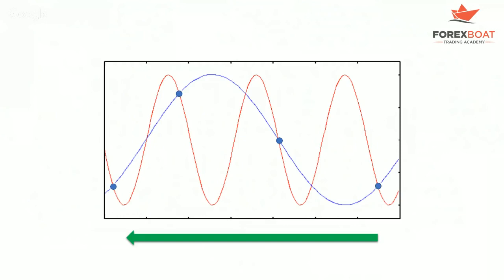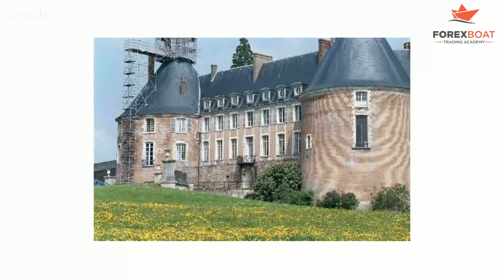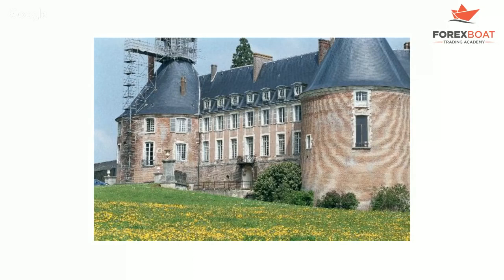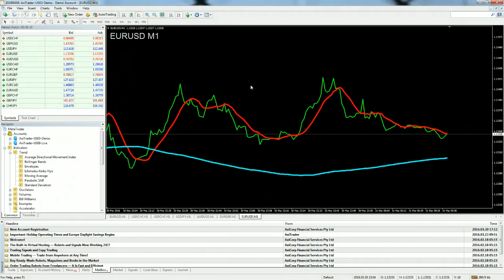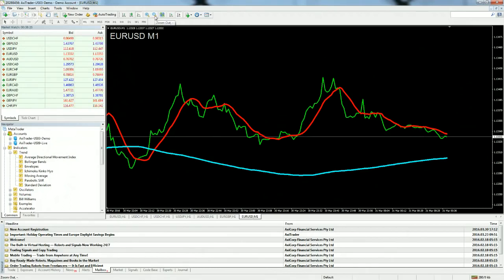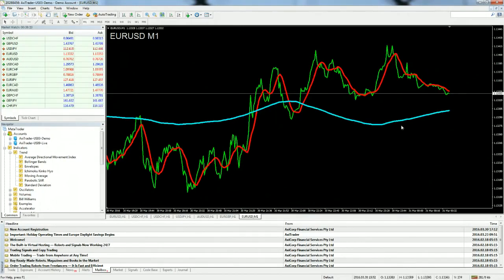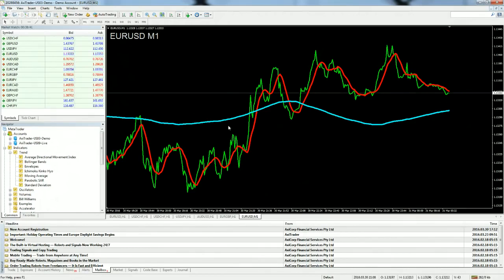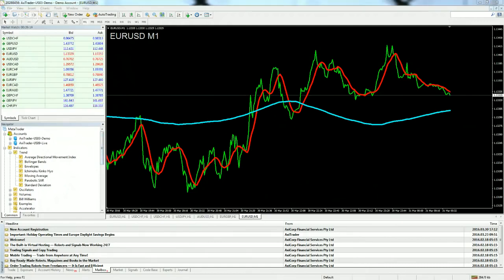Webinar - The Showdown! Supersmoother vs Moving Average